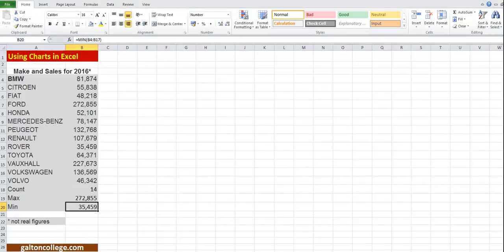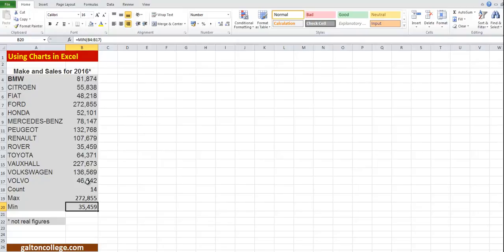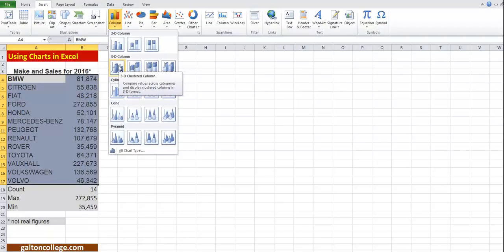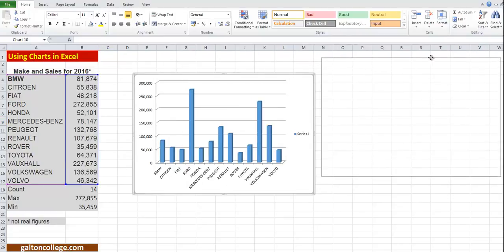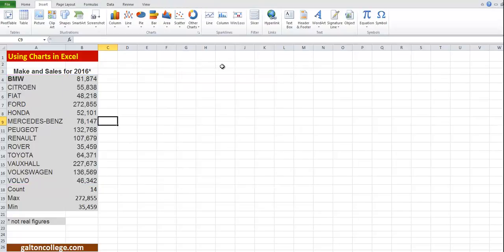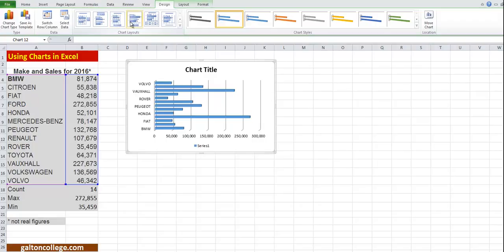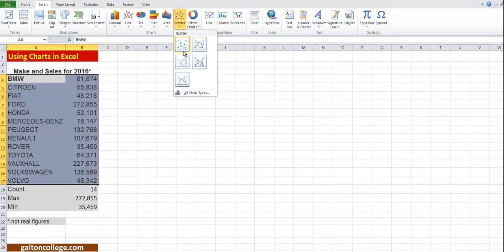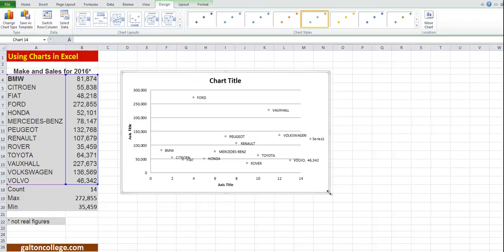Designing Charts in Excel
This video show the development of charts in a spreadsheet